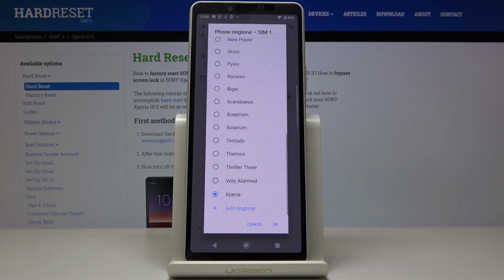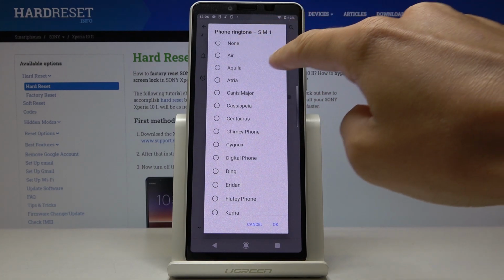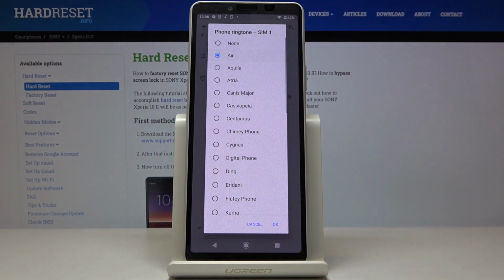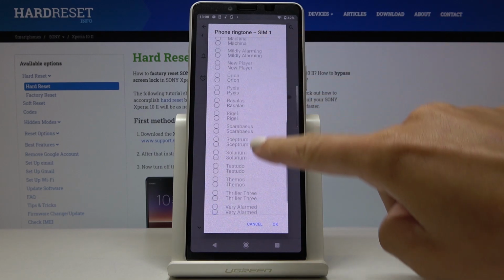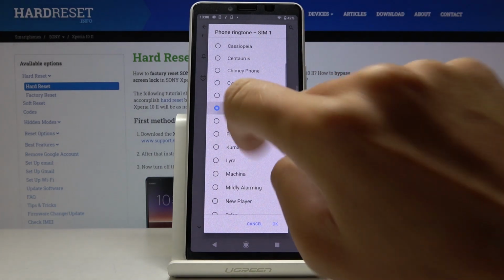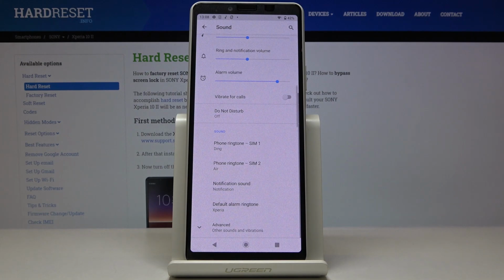How to Change Ringtone on Sony Xperia 10 II Go – Ringtone List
Details about Sony Xperia 10 II:
Ringtone is a melody that’s played when someone is calling you. But not everyone is into the standard sound, it may be boring or too basic. Let’s choose the right ringtone together on Sony Xperia 10 II Go smartphone! We will help you to open the list of other standard sounds to choose from or pick something from your own music. Watch the video and pay attention to every step our specialist does. Thank you for choosing our tutorial!

How to change ringtone in Sony Xperia 10 II? What are all ringtones for Sony Xperia 10 II? Where can I find Ringtones for Sony Xperia 10 II? How to add ringtone in Sony Xperia 10 II? How to enter Ringtones settings in Sony Xperia 10 II? How to select preferable ringtone in Sony Xperia 10 II?